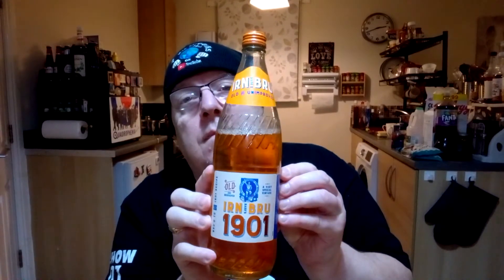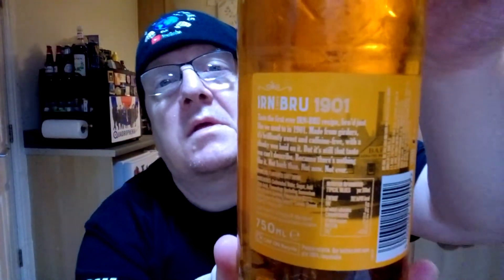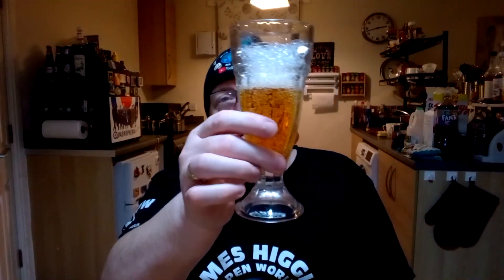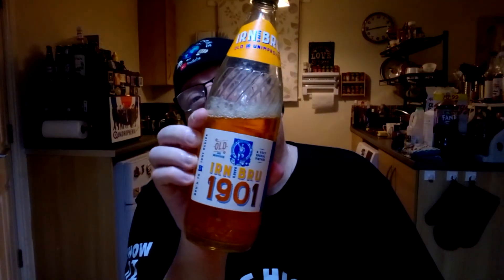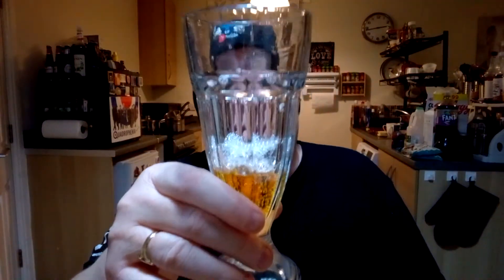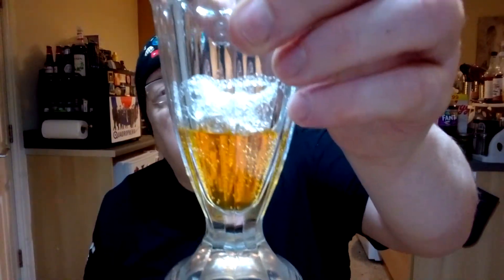Irn-Bru 1901 Review